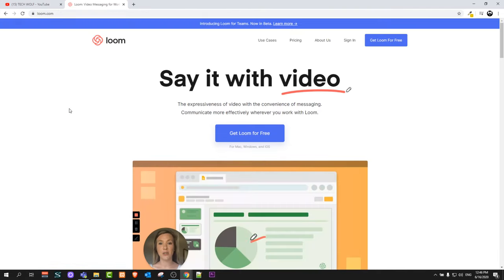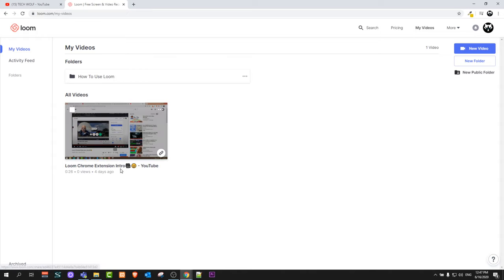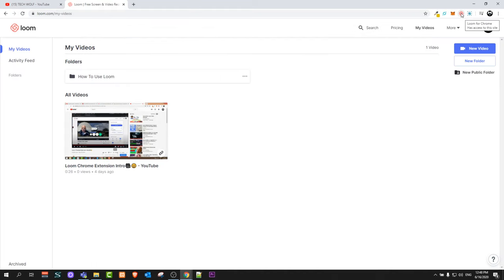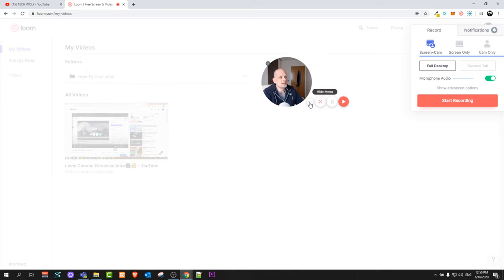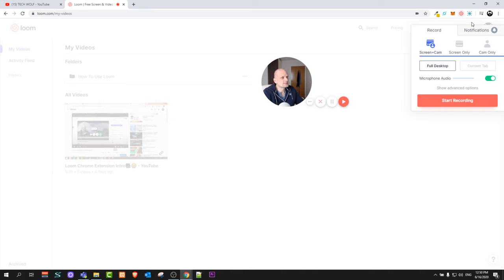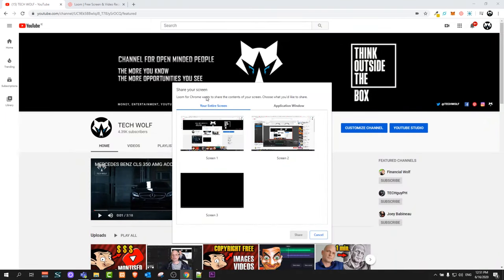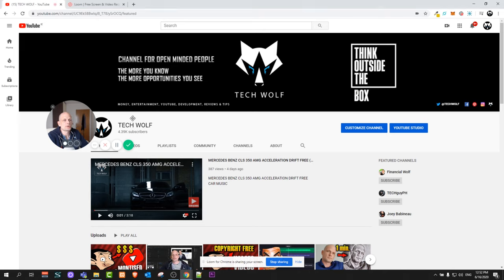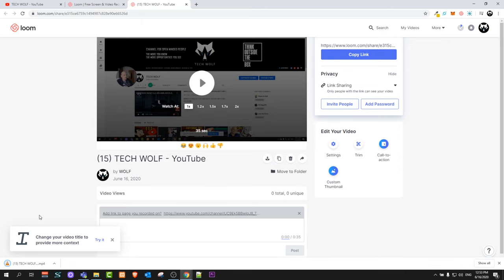LOOM SCREEN RECORDER TUTORIAL